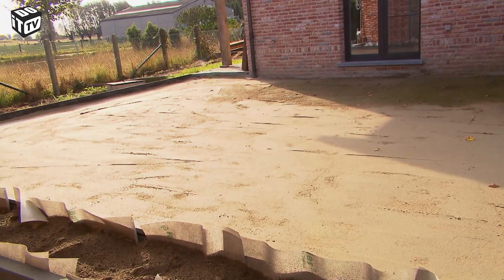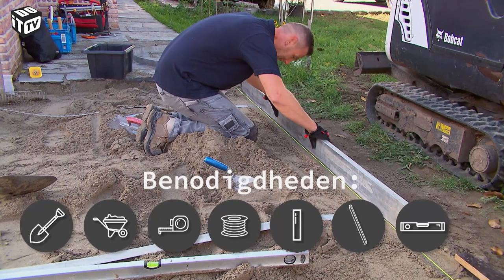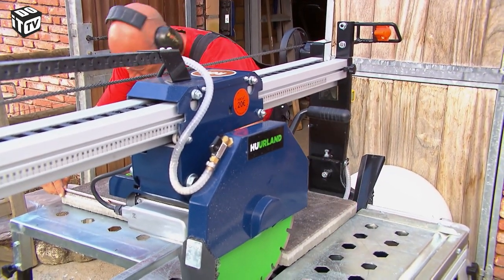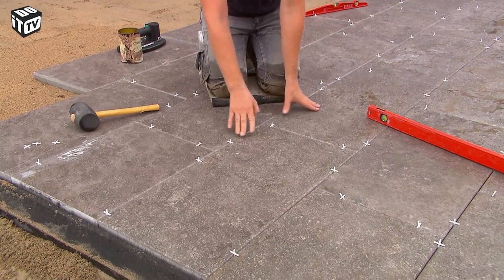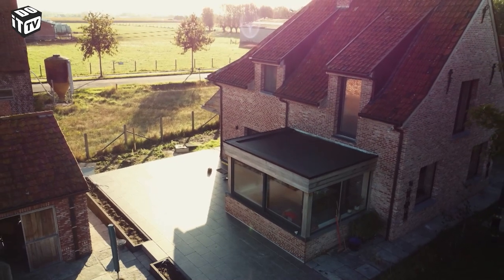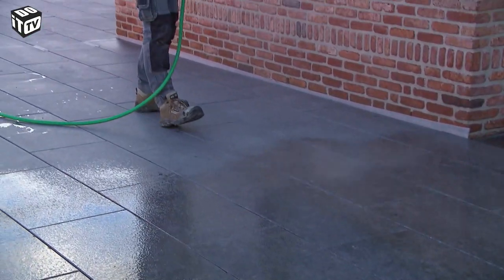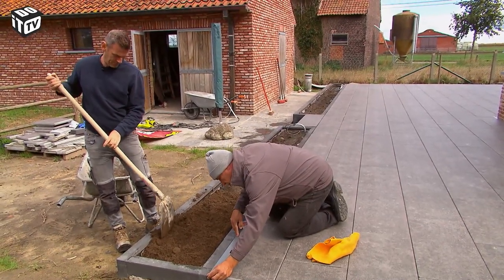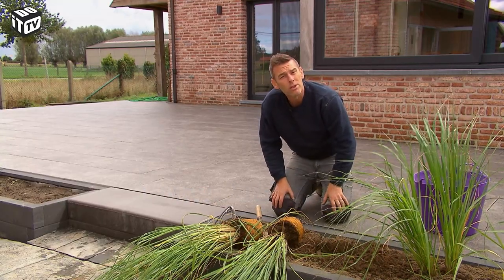How to lay your own patio? part II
Laying your patio yourself is possible, but bear in mind some points of interest. Roger installs concrete tiles with a natural stone look and shows you what to look out for in the meantime.